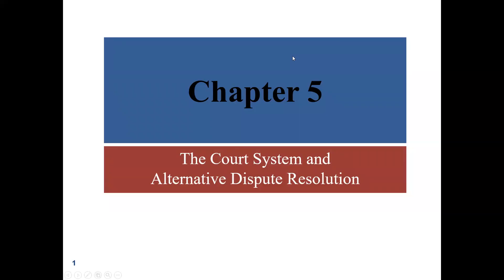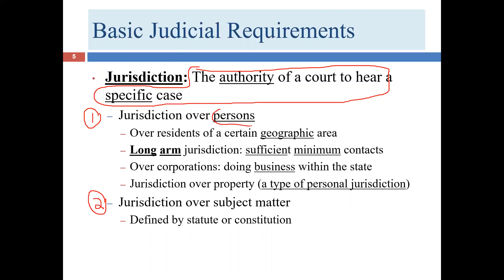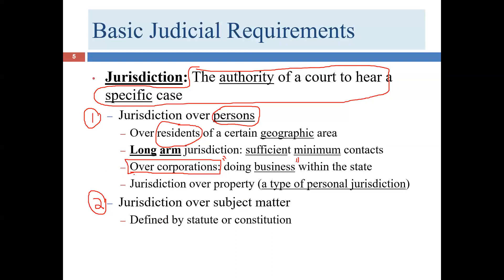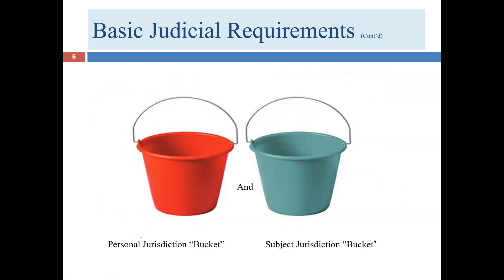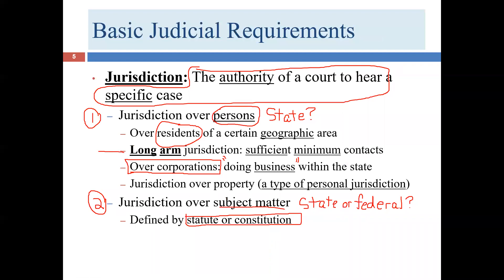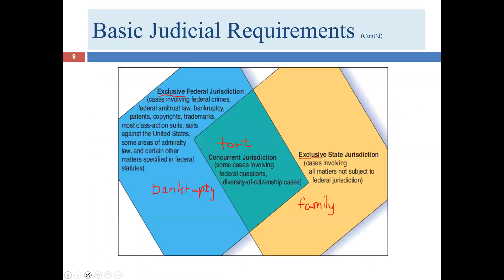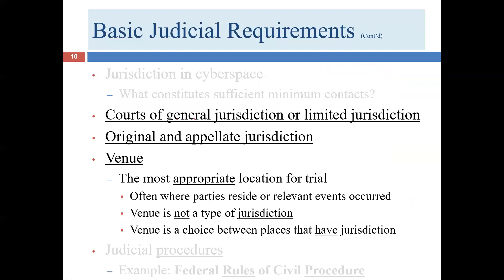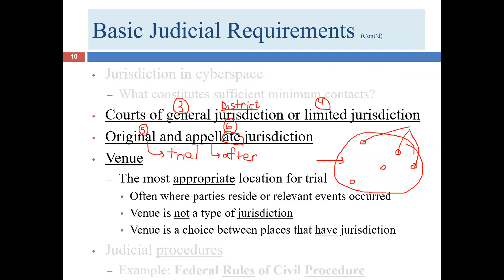Jurisdiction Lecture LGLA 1307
This lecture covers the jurisdiction portion of Chapter 6, T Charts (with examples), and the true/false questions on the Jurisidiction Sample Questions (excluding the scenario questions).